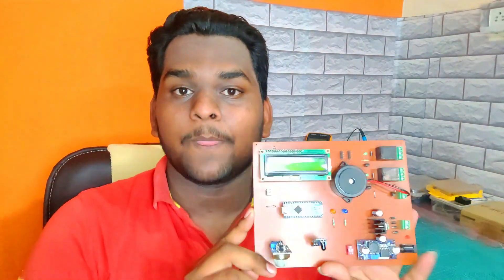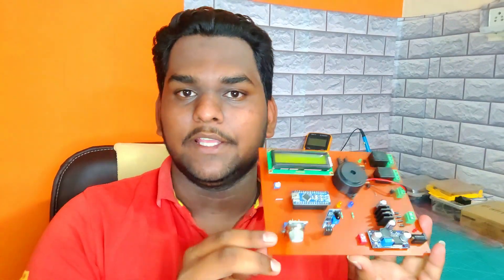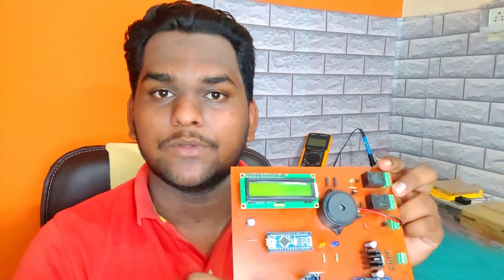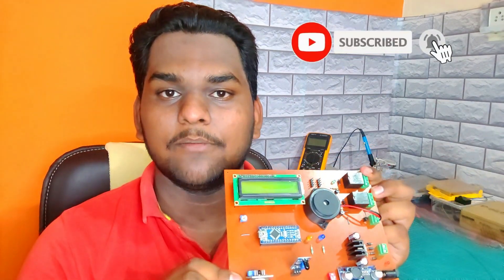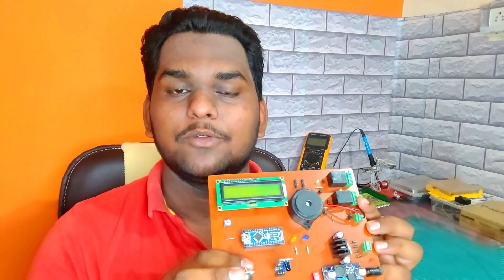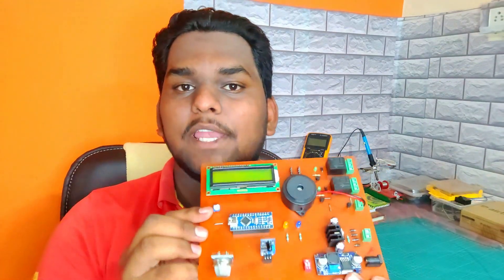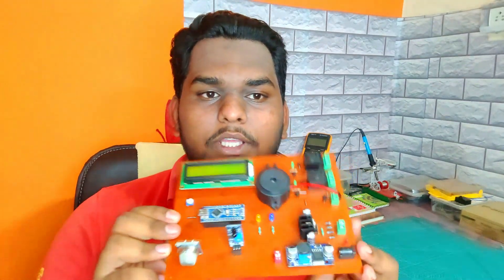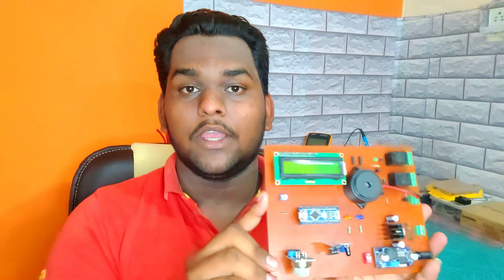Fire & Gas Detector System With Protection Using Arduino By technoesolution | Industrial_project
Any doubt, Let's talk on telegram group to solve the problems:-

Hello everyone welcomes to my channel "Techno-E-solution", In this tutorial, I will show you how to make a Fire & Gas Detector System With Protection Using Arduino. Nowadays due to industrialization, there are many accidents that occur due to leakage of flammable gases which causes fire accidents, as well as this type of accident, occurs in domestic areas like Homes, hotels, etc. to avoid these accidents We need a system that detects this type of accidents and gives protection against these accidents to us. So in this video, we are going to build a system that detects flammable gases or fire & gives them protection against them. So without wasting time let's get started.

*** Techno-E-Solution ***

fire and gas detection system,
fire and gas detection system in oil and gas,
fire and gas detector working principle,
fire alarm project using arduino,
fire sensor arduino project,
fire detector arduino,
fire sensor arduino,
fire detection arduino,
fire alarm using arduino uno,
fire alarm using arduino,
fire detection and alarm system using arduino,
fire sensor with arduino,
smoke detection system,